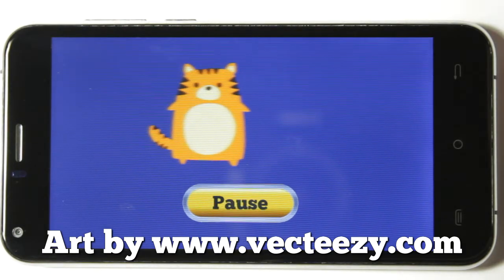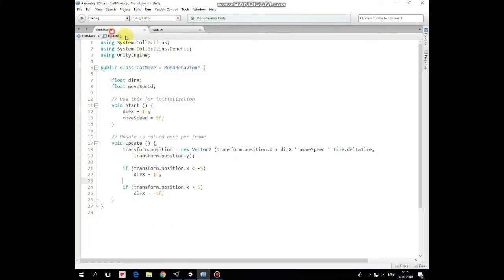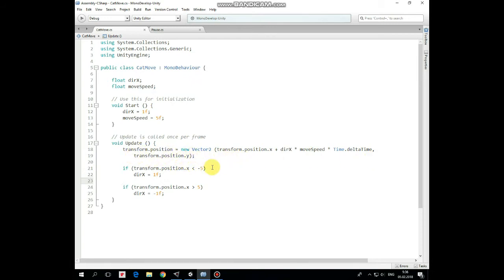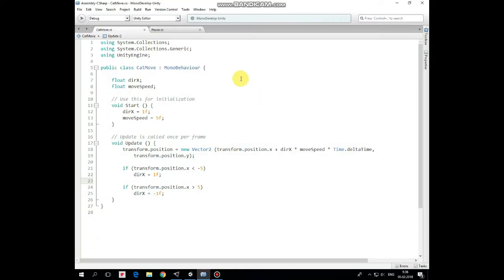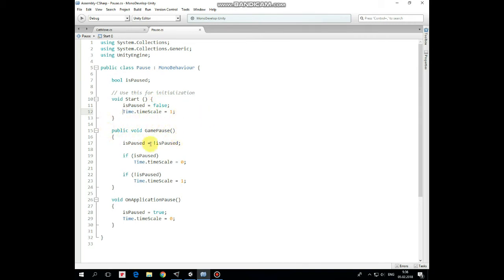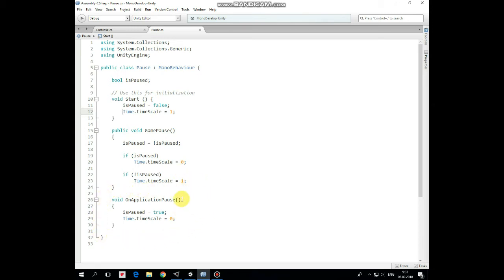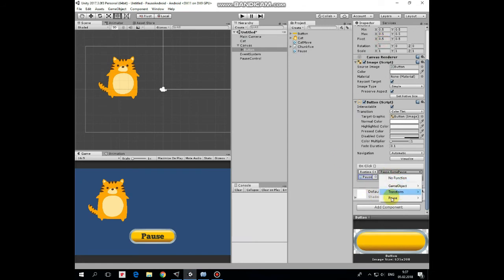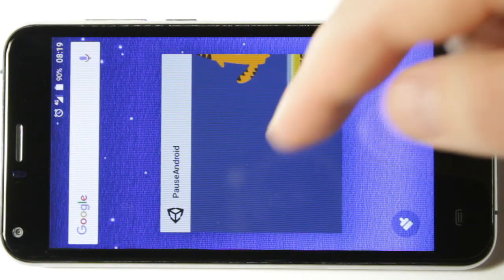How To Pause Android Unity Game Receiving Incoming Call Or Pressing Home Button? Easy 2D Tutorial.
In this video I will show you how you can set your Android game on pause in incoming call is received or if your press Home button of your device during a game. OnApplicationPause method is used here.